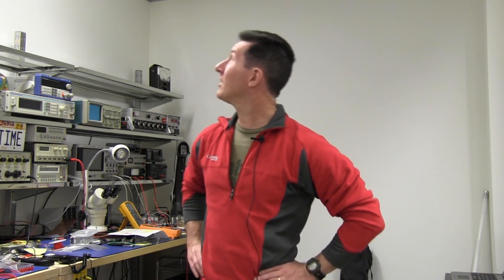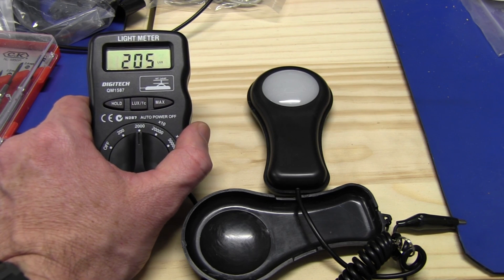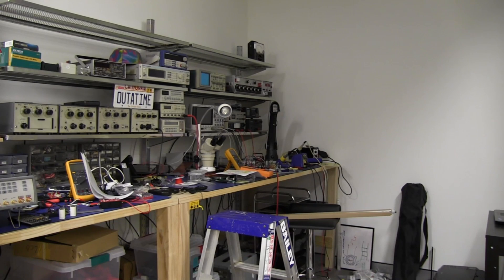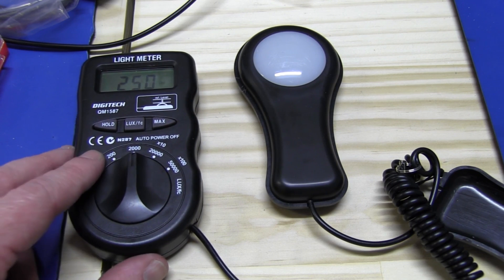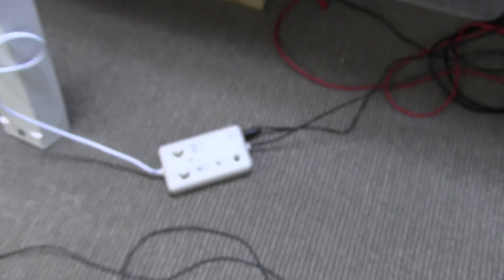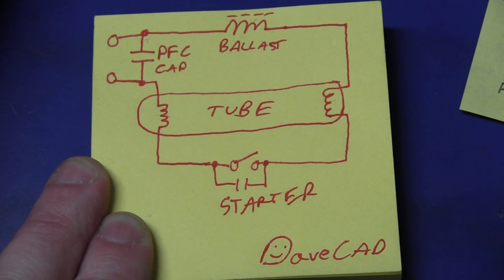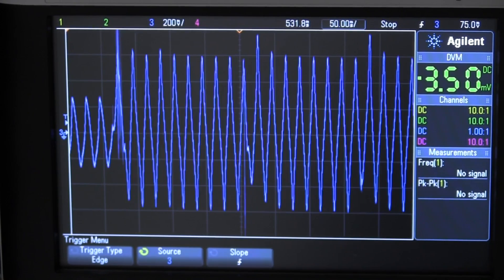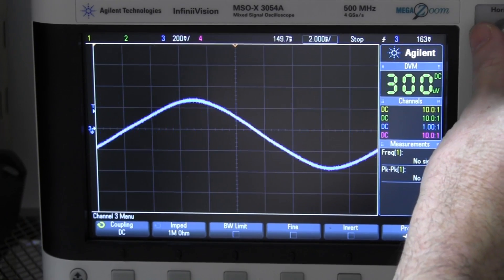EEVblog #307 - Lab Lighting & Measurement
Light Meter:

Some lux light measurements in the EEVblog Lab
And bonus measurement of some fluorescent light circuit currents using the I-Prober